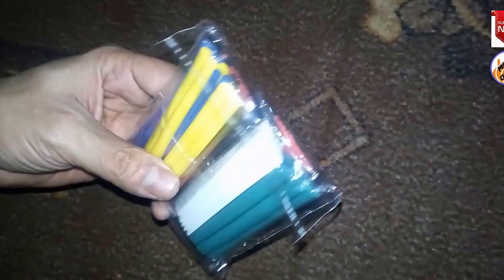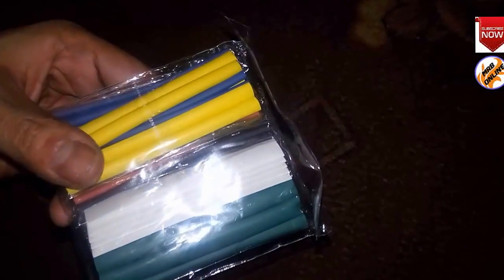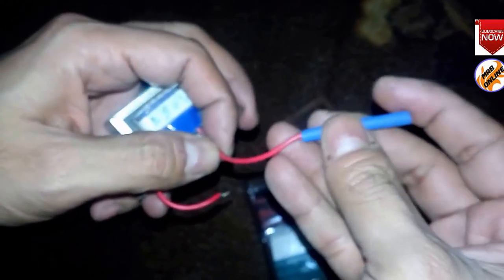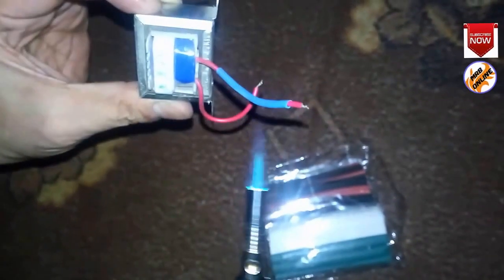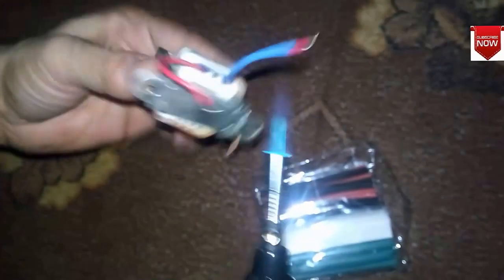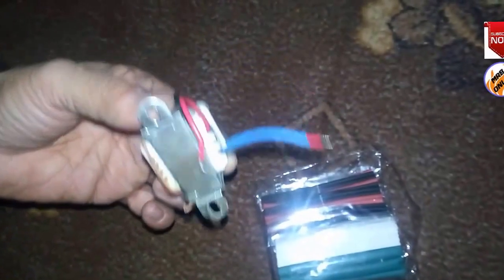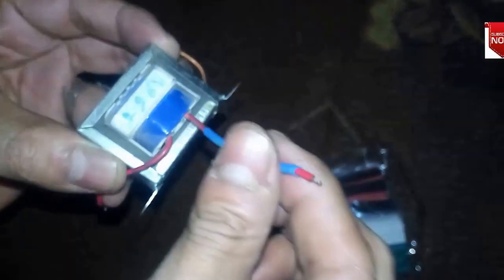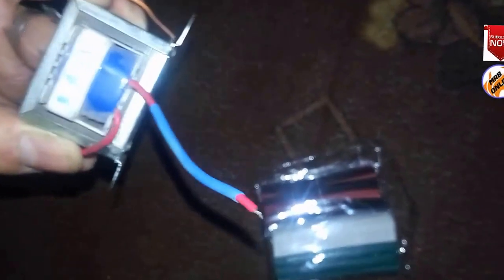Heat Shrink Tube | How to use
in this video we discuss about Polyolefin Hologen-Free Heat Shrink Sleeving Tube.

HOW TO Use heat shrink tube for wires.
Heat-Shrink Tubing.
Cable Covering review.
Plastic Covering .
Heat Shrink Tubes For Covering.
Home Gadgets.
Tubes for Covering.
Plastic Gadgets.
Online shopping review.
AliExpress item review.